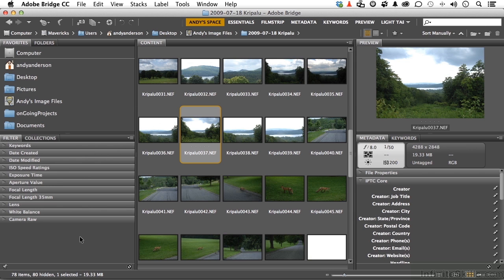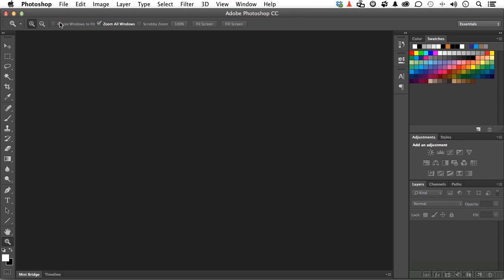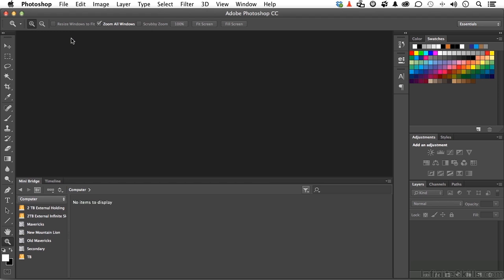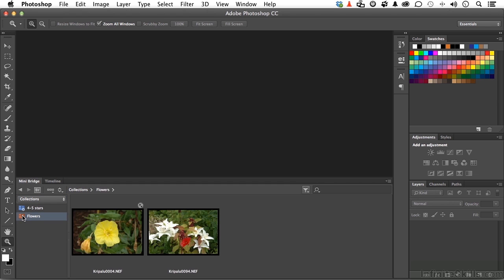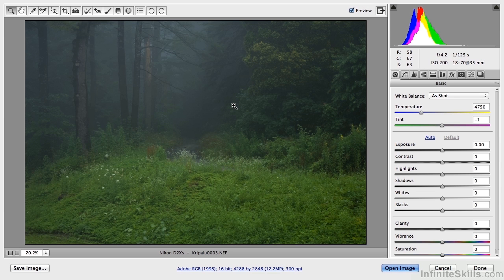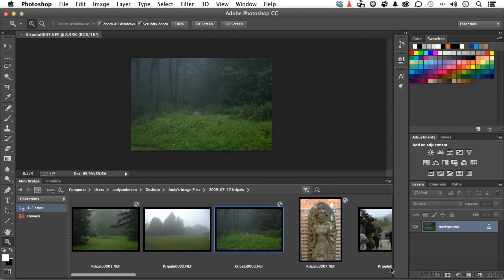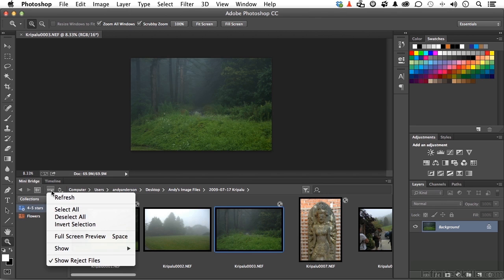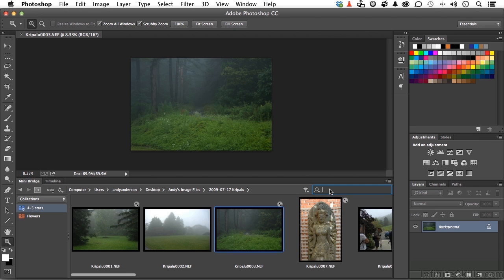Adobe Photoshop CC for Photographers Tutorial | Working Smart With Mini Bridge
Want all of our free Photoshop training videos? Visit our Learning Library, which features all of our training courses and tutorials

More details on this Adobe Photoshop CC for Photographers training can be seen This clip is one example from the complete course. For more free Photoshop tutorials please visit our main website. YouTube